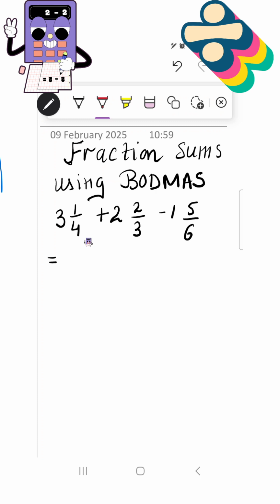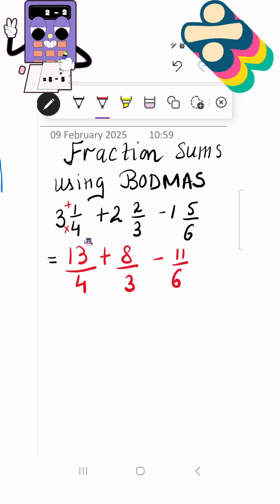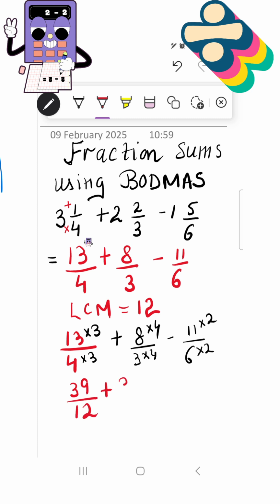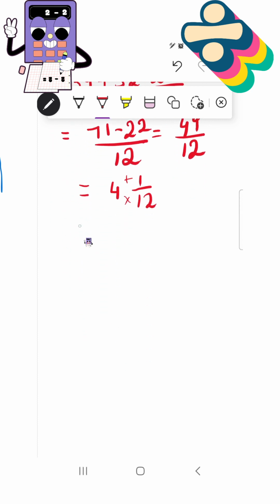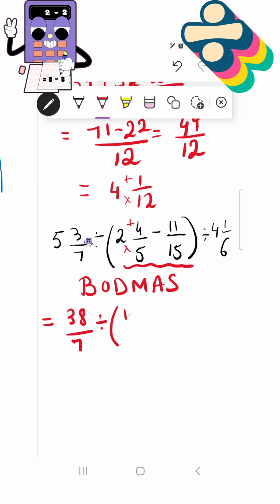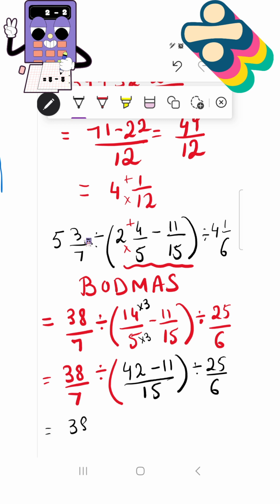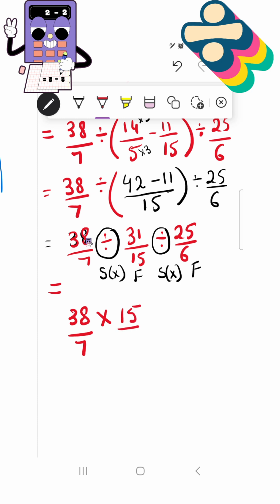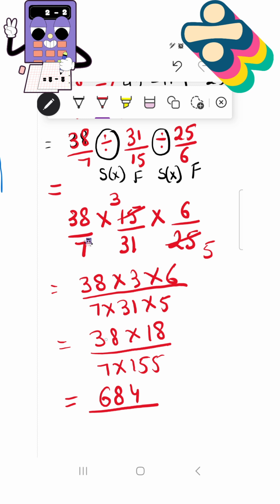Fractions using BODMAS